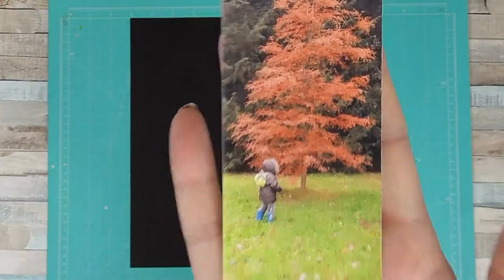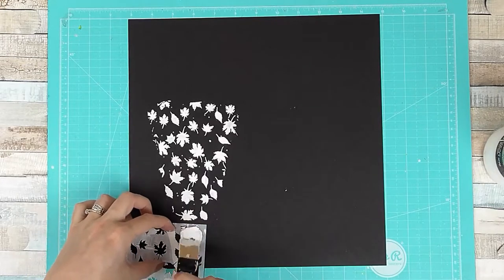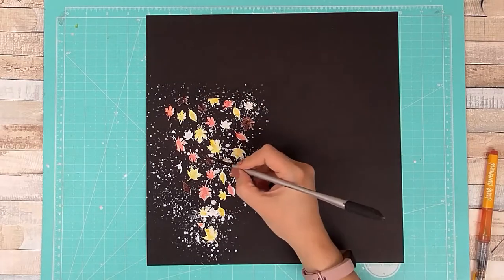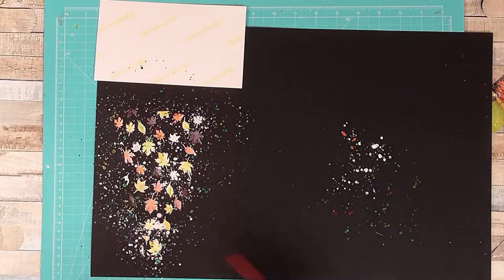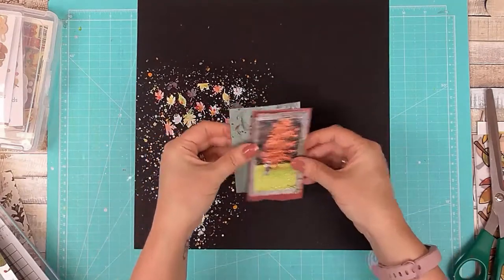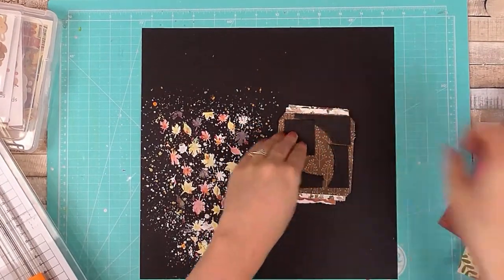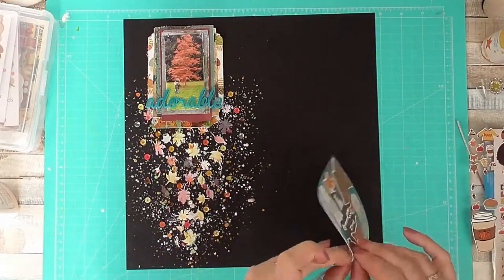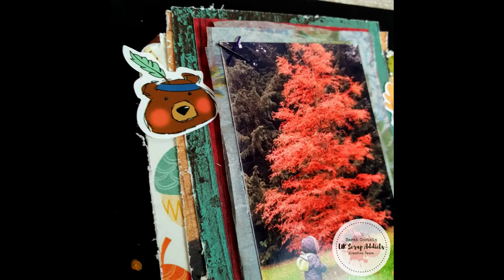Adorable | Sarah Costain | UK Scrap Addicts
Sarah here with my layout for the October Challenge using a small photo.